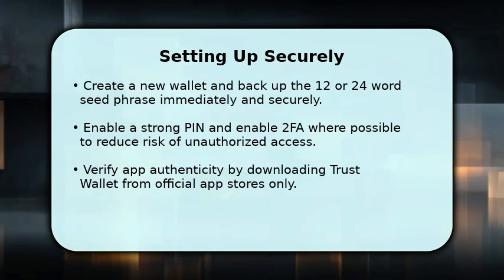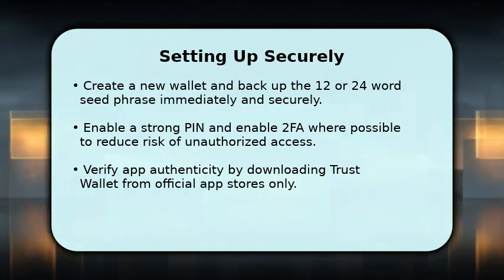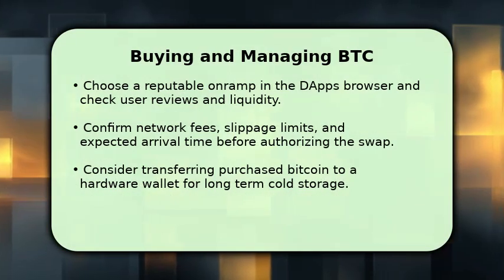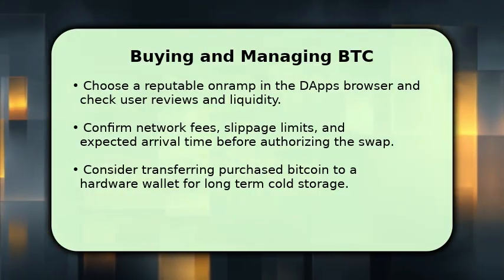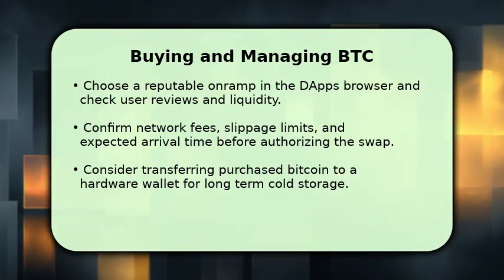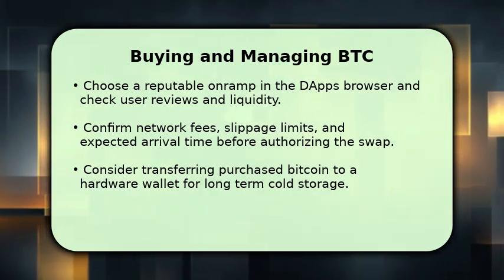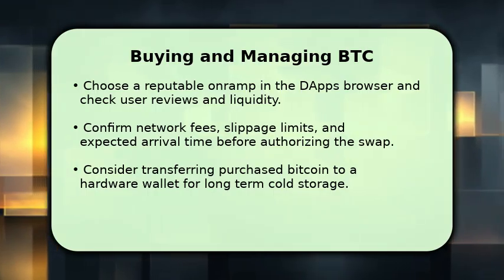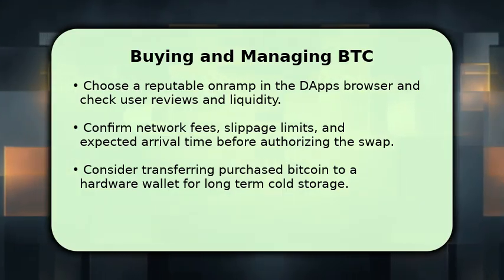How to Buy Bitcoin with Trust Wallet in Canada (Full Guide)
How to Buy Bitcoin with Trust Wallet in Canada (Full Guide) | 🍱 Make meal prep easy with these leakproof containers ▸

In this comprehensive guide, we'll walk you through the step-by-step process of buying bitcoin using Trust Wallet in Canada. From setting up your wallet to making a secure transaction, we'll cover everything you need to know. Whether you're a beginner or an experienced investor, this video will provide you with the knowledge and confidence to buy bitcoin safely and efficiently.

buy bitcoin in canada, trust wallet canada, how to buy bitcoin, bitcoin investment guide, cryptocurrency trading in canada, trust wallet tutorial, bitcoin buying process, canadian cryptocurrency exchange, bitcoin wallet setup